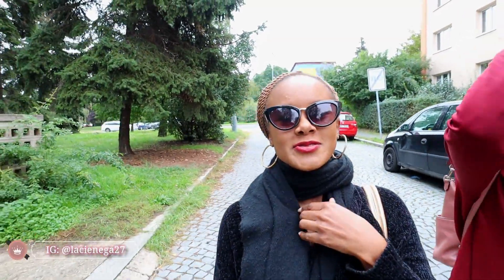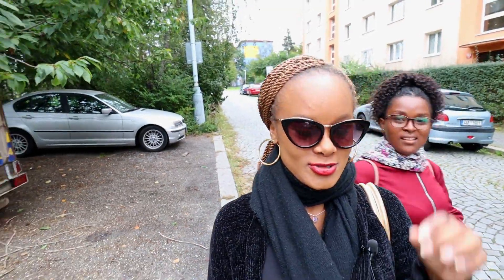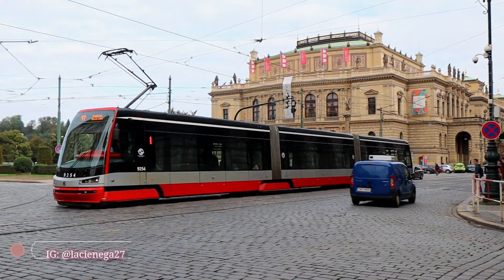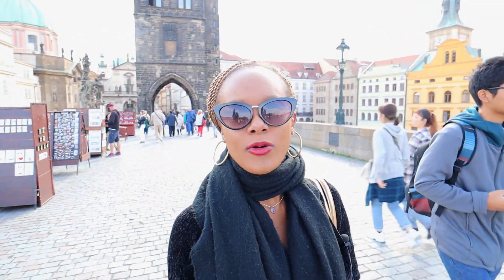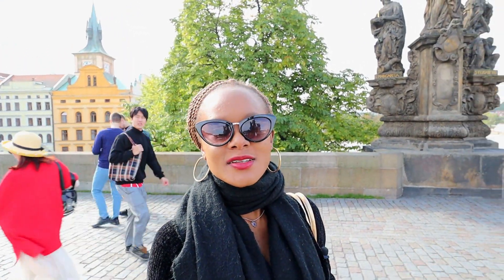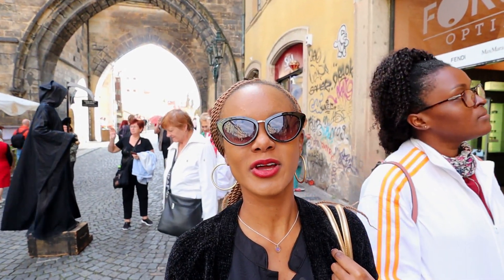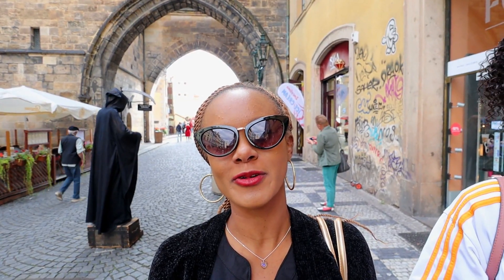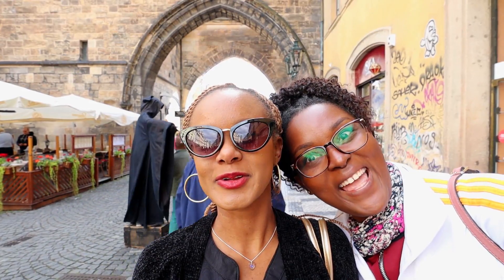My Trip to Prague | Czech Republic| Part 3 | Vlog 24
My Trip to Prague Part 3
Pre-Covid :)
This is not a sponsored trip paid with our own money.

Samsung A7

Selfie stick

Editor : LKK VLogs

Video Music:
Intro - That We're Not Alone - Artificial.Music
Outro -Alex Skrindo & Miza - Thinkin'